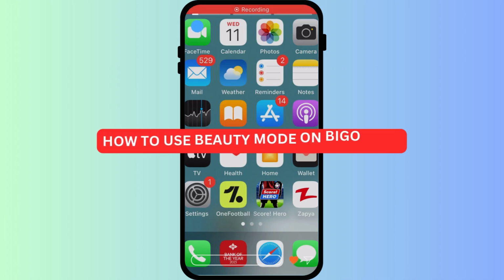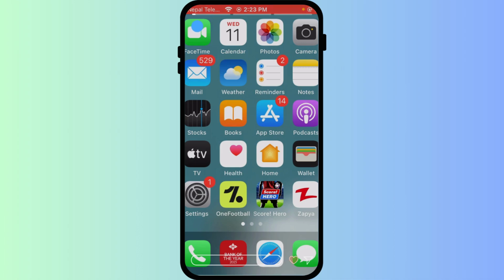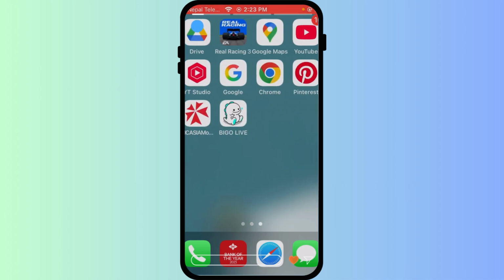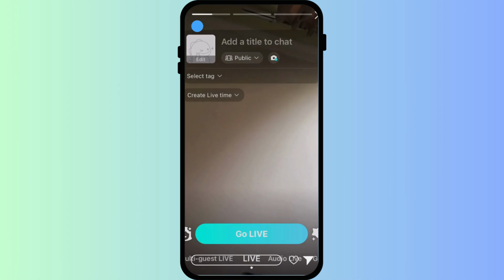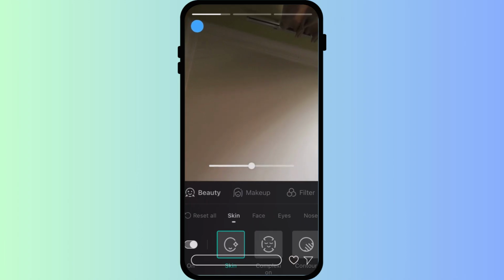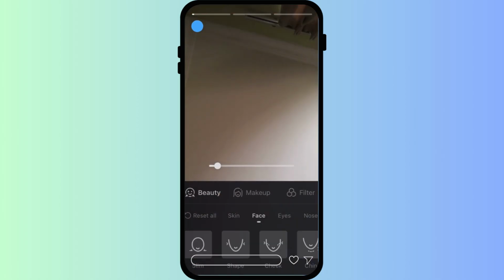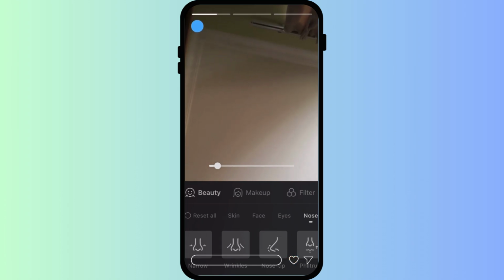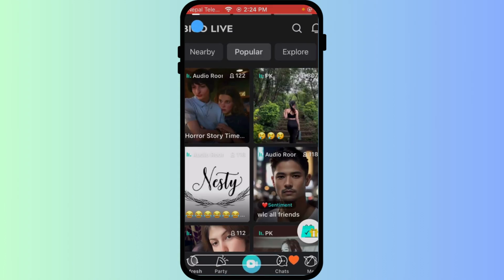How to Use Beauty Mode on Bigo Live 2025?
Want to look your best during your Bigo Live broadcasts on your iPhone in 2025? This video explains how to use beauty mode on Bigo Live. Learn to activate and customize various beauty enhancements, from skin smoothing and brightening to facial reshaping, ensuring you present a polished and confident appearance on camera.

Bigo Live's beauty mode can help you feel more comfortable and confident when going live, allowing you to focus on engaging with your audience. We'll guide you through adjusting settings to achieve your desired look, making your streams more appealing and professional.